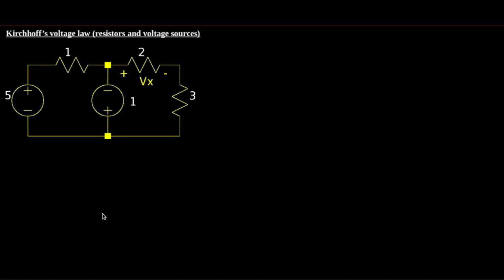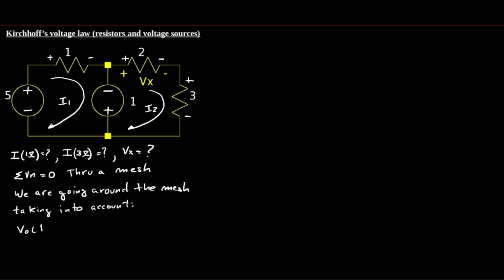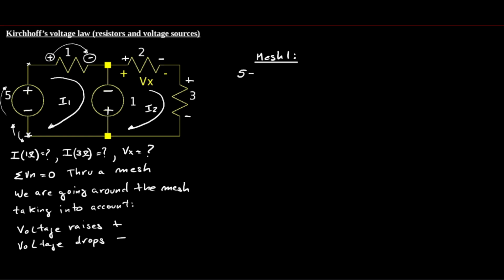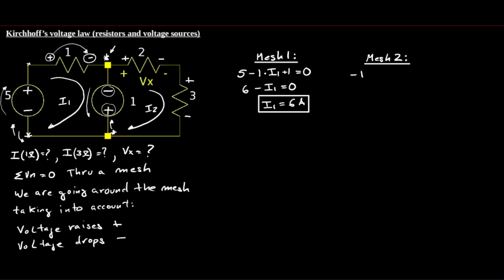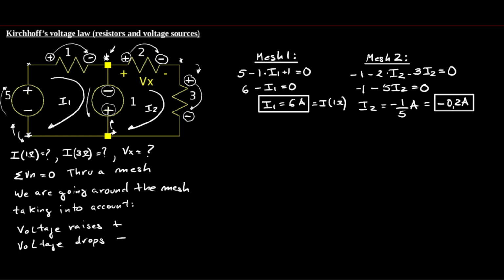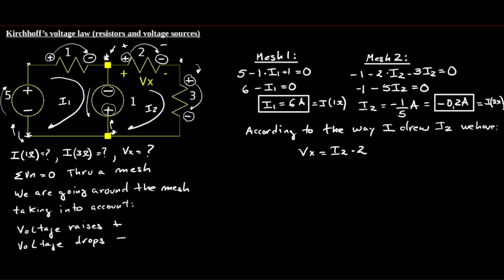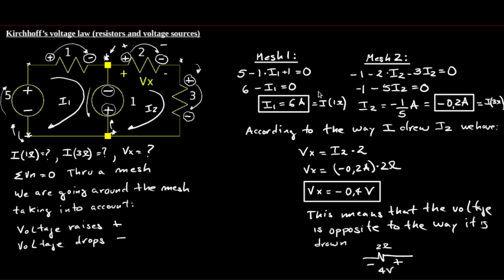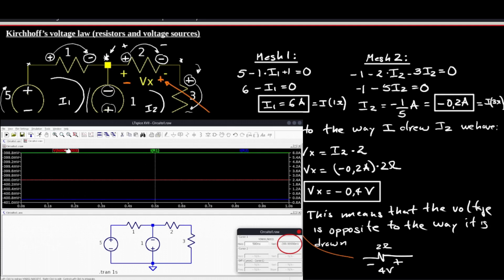Kirchhoff's Voltage Law + LTSpice sim #1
Simple circuit with resistor and voltage sources explaining Kirchhoff's voltage law, including LTSpice simulation.